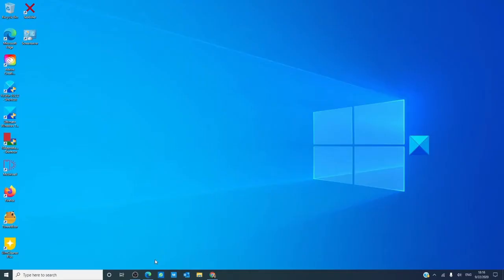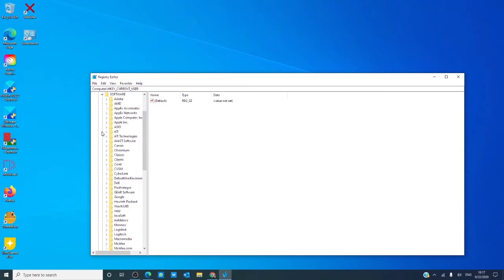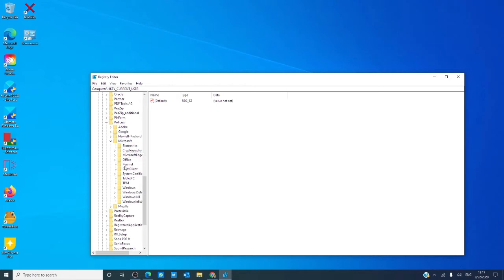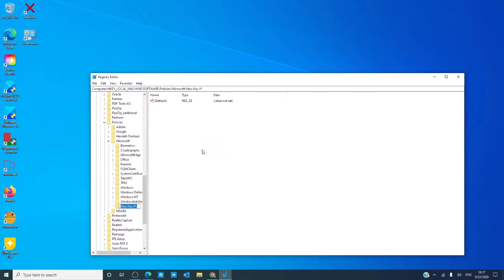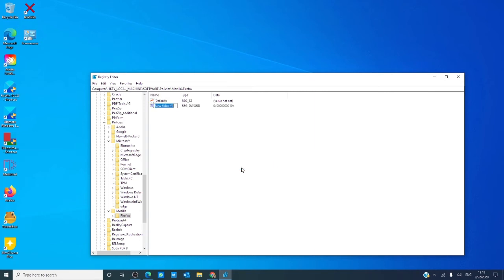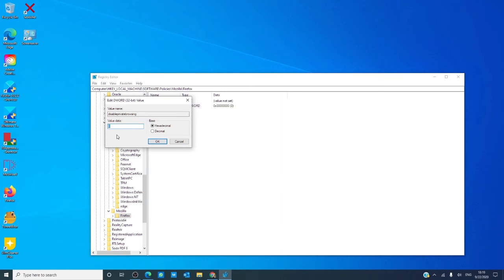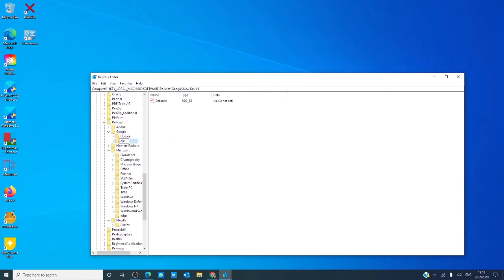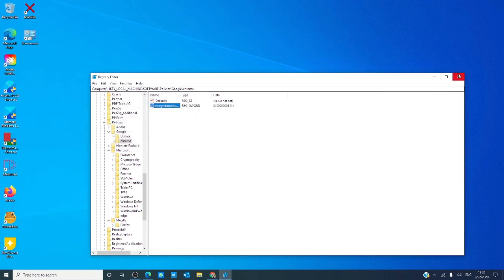How to disable Private Browsing in Chrome, Firefox, Edge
We have seen how to start Private Browsing and how it enables you to surf the web without leaving a trail. As already mentioned, Private Browsing is referred to as InPrivate Browsing in Internet Explorer, Incognito Mode in Chrome and Private Browsing in Firefox.

While there is no need to disable private browsing and this is also not recommended, some folks may want to disable private browsing in their browsers. One reason could be that you want to keep a watch on what others on your computer are browsing.